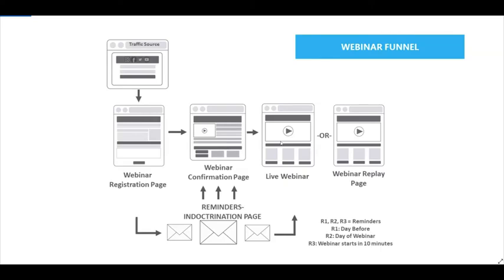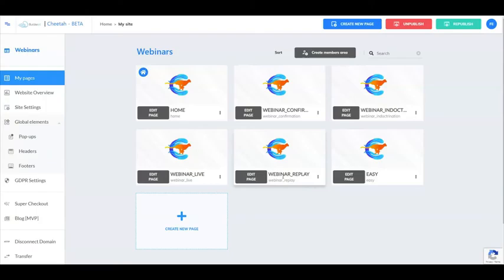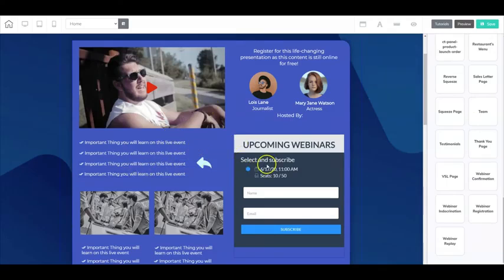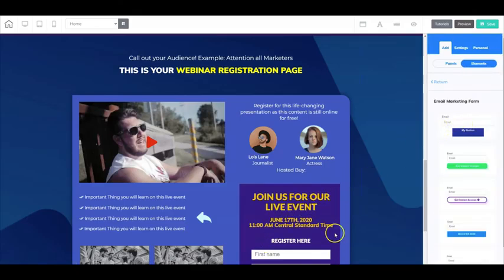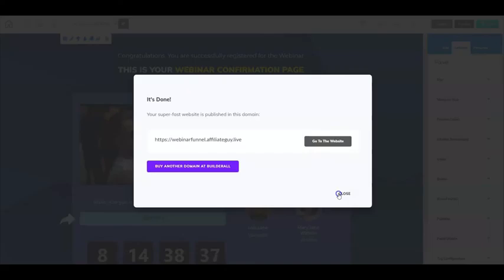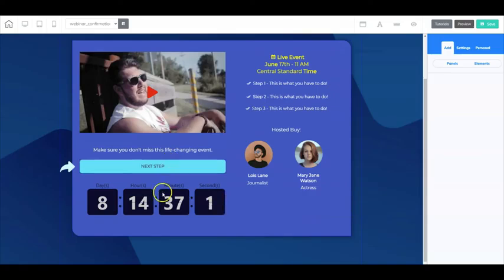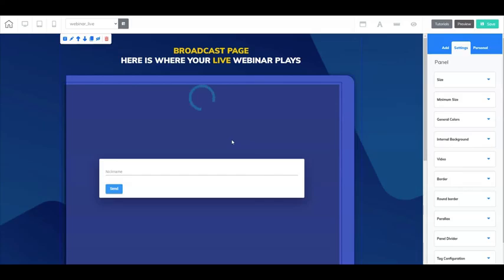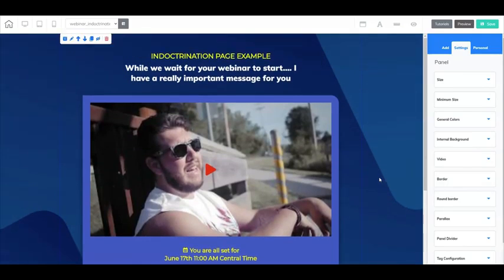Work From Home Build Your Own Online Business With BUILDERALL-How to Create a Webinar Funnel Cheetah